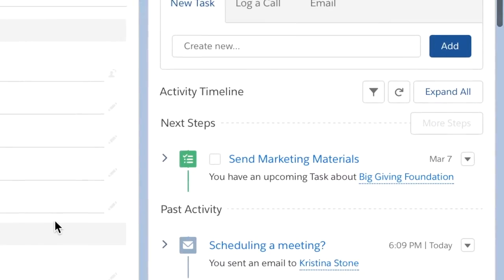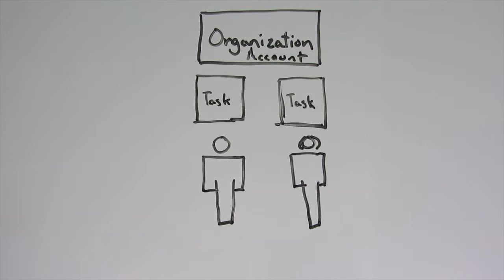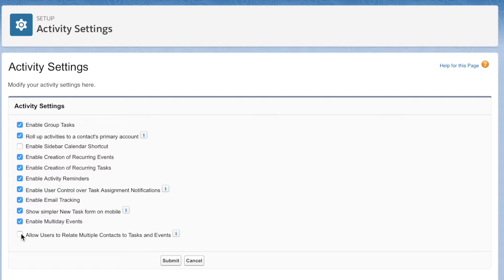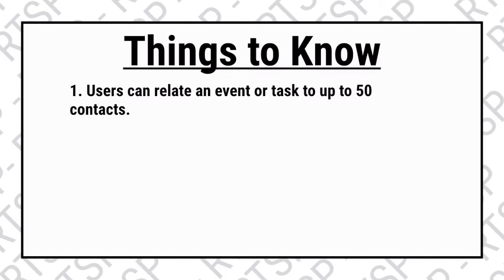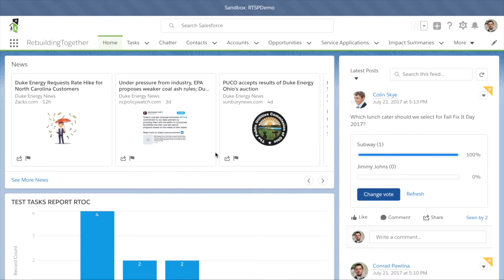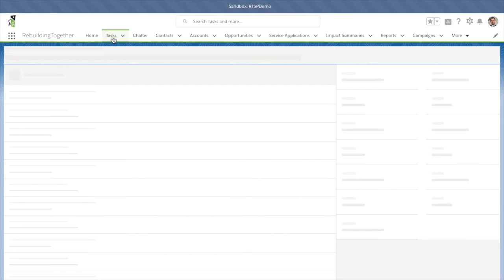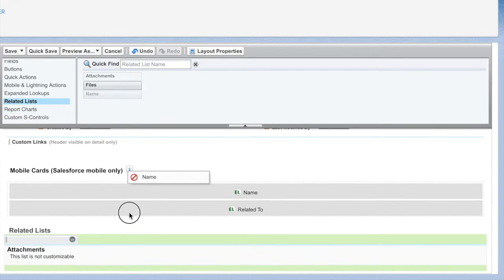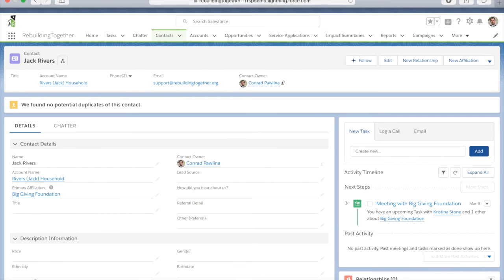RTSP: Activity Settings - Relate Multiple Contacts to Tasks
This RTSP Tips video is centered around modifying your Activity Settings so you can relate multiple contacts to a single tasks or event.

Created By: Conrad Pawlina
Content Advisor: Sarah Amin